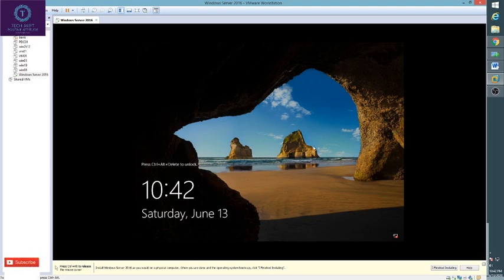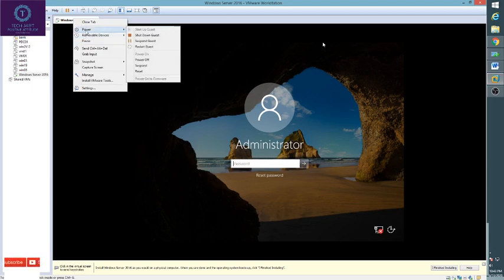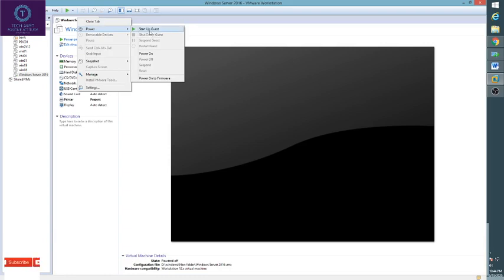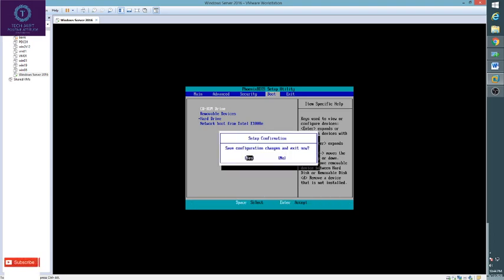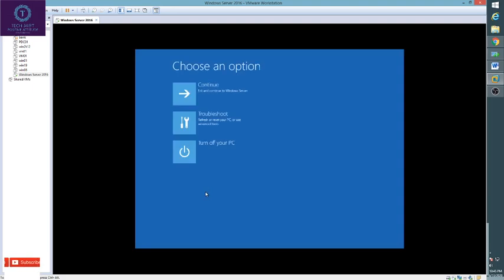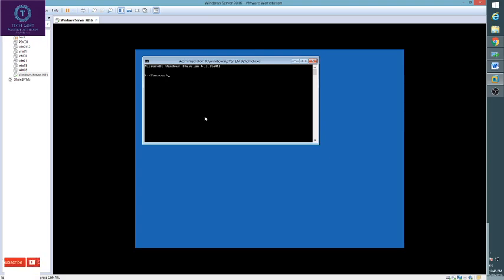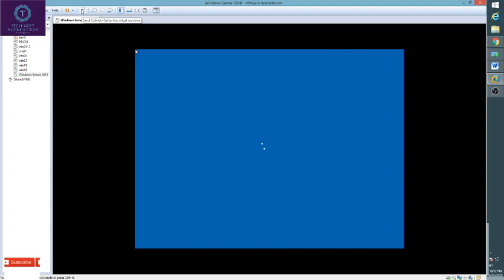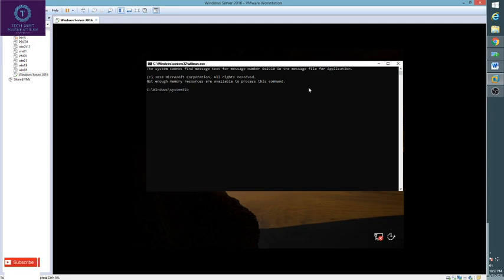Windows password reset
STEPS TO RESET PASSWORD USING UTILMAN COMMAND

Now I am just booting my machine and installing the new Operating system

Just click the next button on the OS installer

Below you can see the option to Repair your computer, just click it and it will take you to the new window called options

In this just click the Troubleshoot option to see the Advanced option and click the command prompt option which is highlighted below

And execute the below steps on the Command prompt, here we are just locating the Utilman.exe file from the system32 folder
• copythe Utilman.exe to different drive or location or you can rename Utilman.exe.old by using the “ren” command. Ren is nothing but rename
• Then copy the Utilman.exe to the command prompt to execute the password reset command

Then close the command prompt and click continue option to reboot the machine

So far we have copied the utiman.exe file to the command prompt and rebooted the system

Click on Ease of access button

Type command

net user (username whose password you want to reset) (password)
*don't give bracket in the command its just for ref